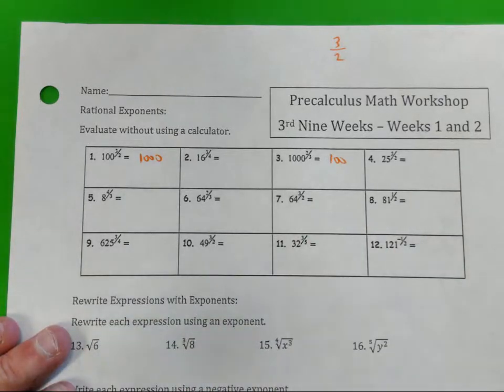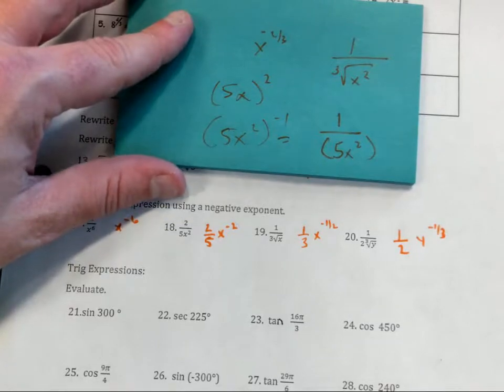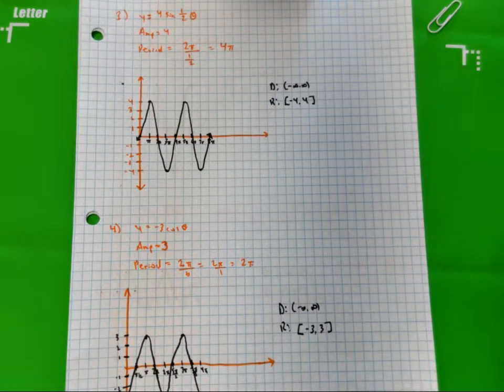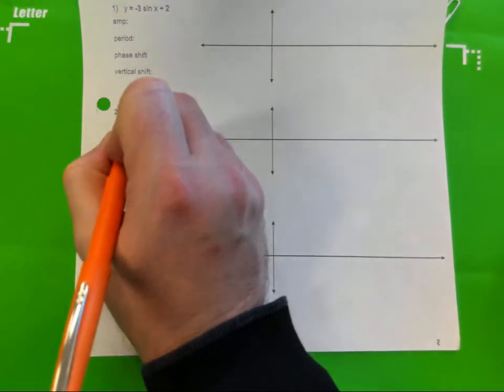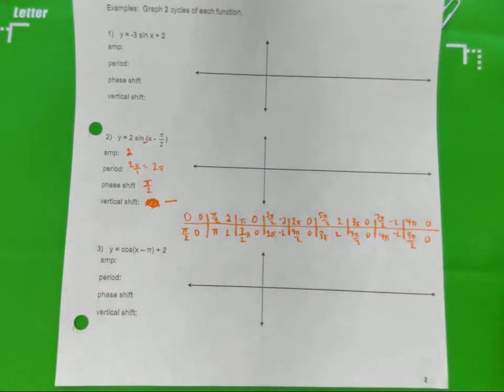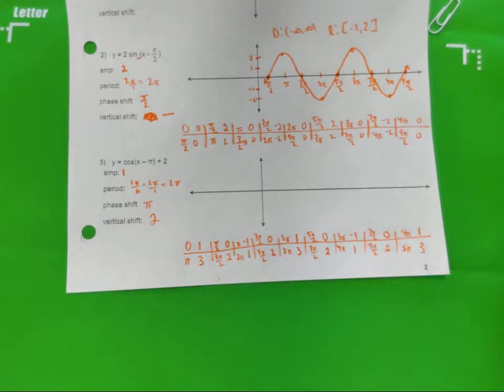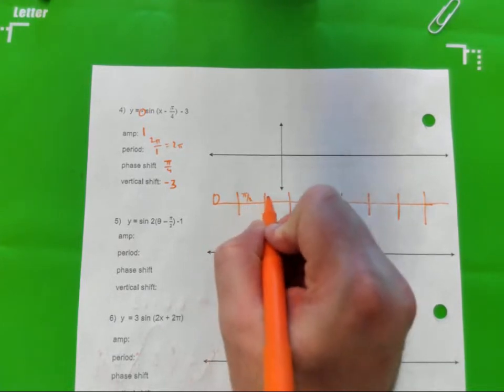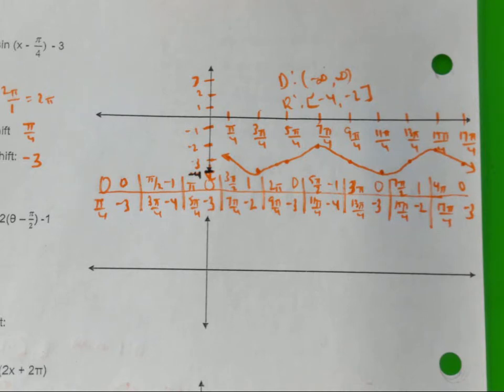MTH 113 Lesson for 01-09-19: Graphing Sine and Cosine Functions